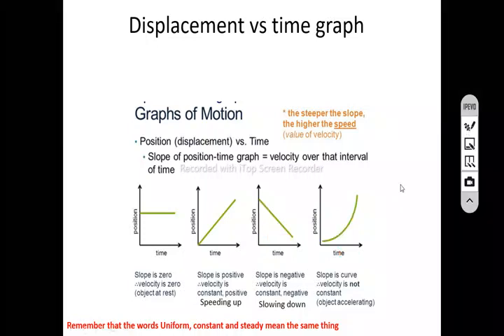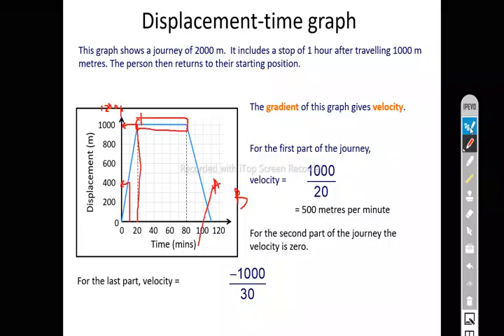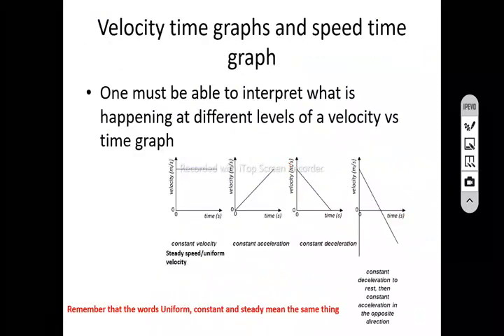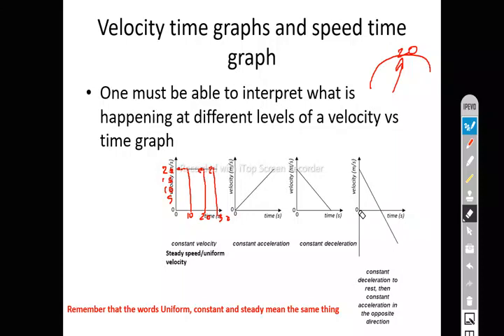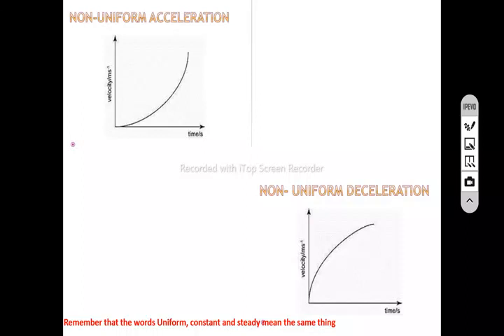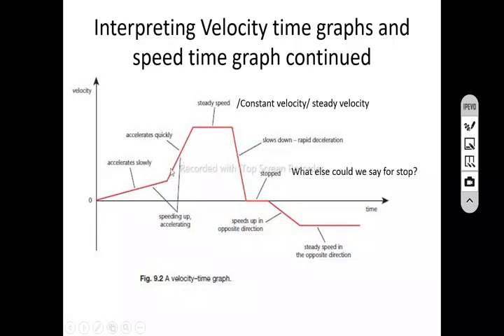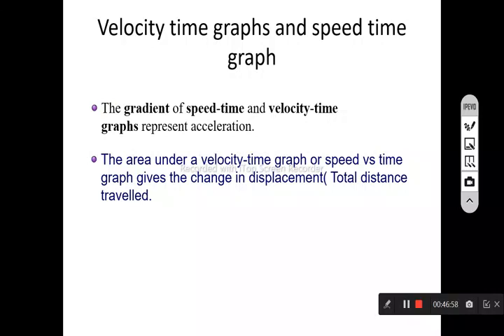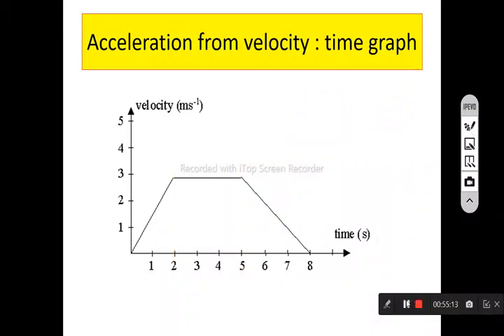displacement vs time graph, velcocity vs time graph, speed vs time graph